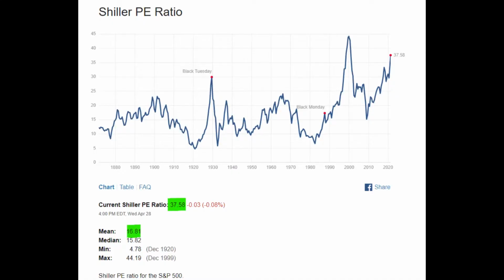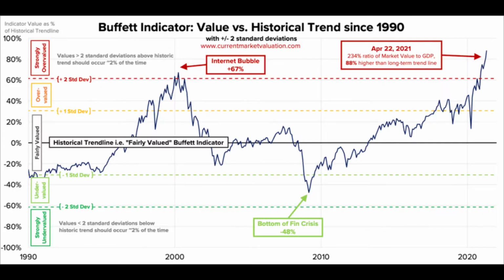What's Dollar Cost Averaging? (AND ITS DANGERS!)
Dollar Cost Averaging is a popular investing term and strategy. Usually for an ETF or Index Fund. So, briefly what is it? As well as should we use it, or avoid it?

Please note, I do not yet have a CFA designation. So, don't take what I say as financial advice.

All music used is uncopyrighted.